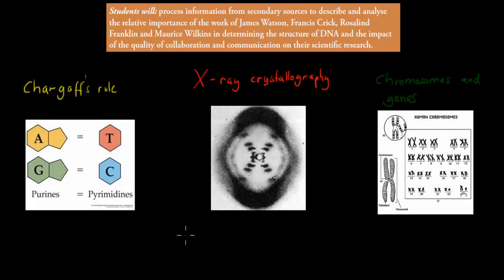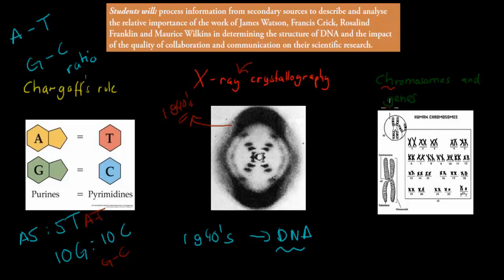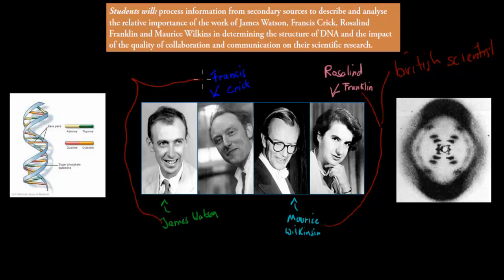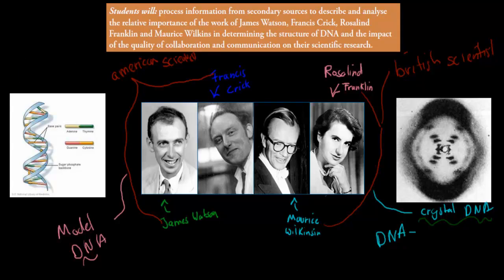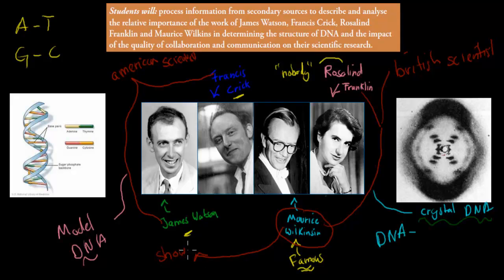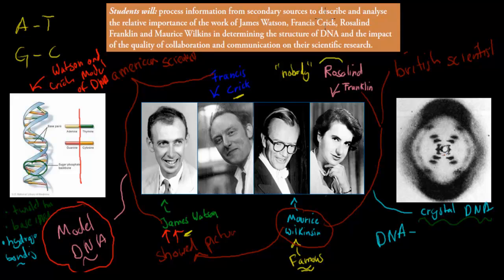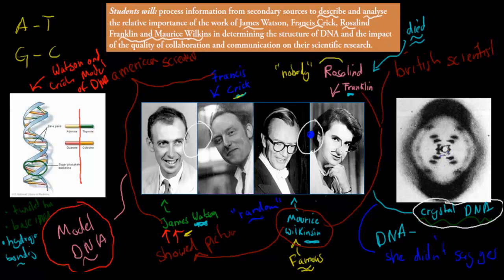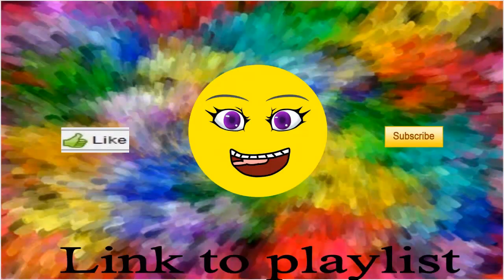9. James Watson, Francis Crick, Rosalind Franklin and Maurice Wilkins (HSC biology)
Covers the HSC biology syllabus dot point: "process information from secondary sources to describe and analyse the relative importance of the work of:

James Watson
Francis Crick
Rosalind Franklin
Maurice Wilkins
in determining the structure of DNA and the impact of the quality of collaboration and communication on their scientific research"